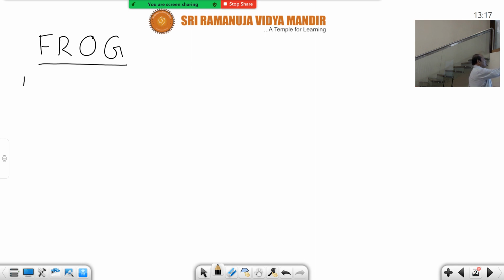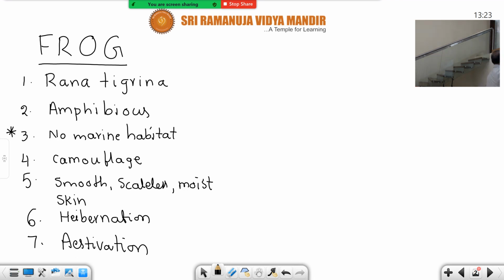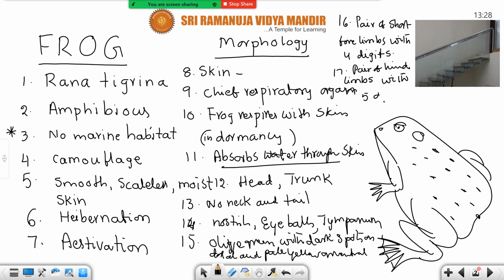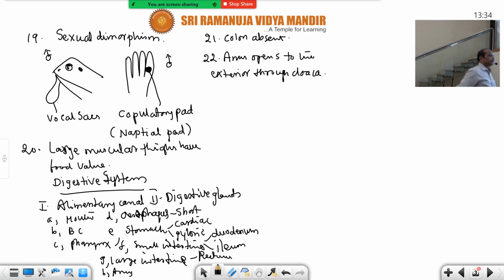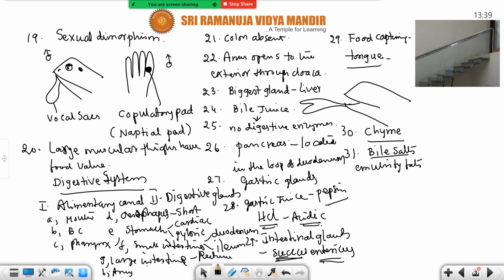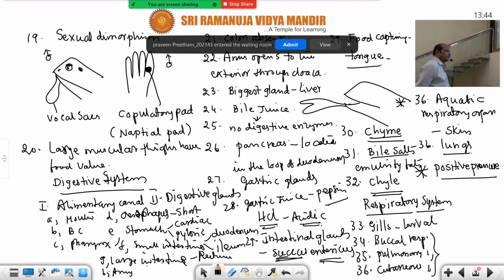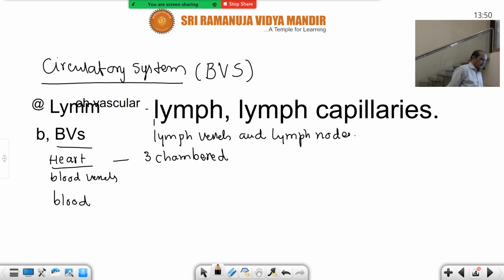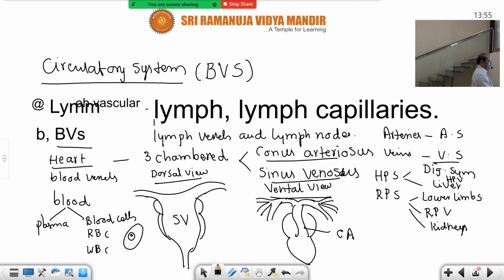SRVM_ FROG LEC 1